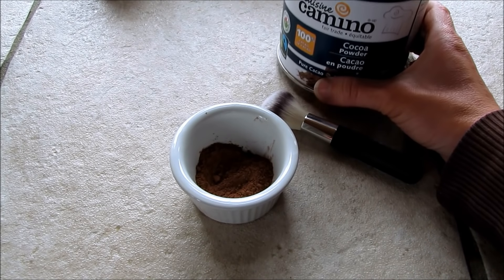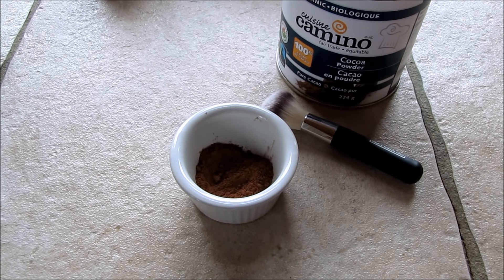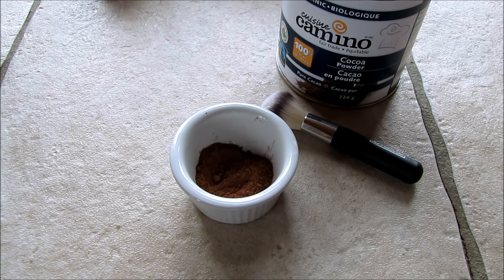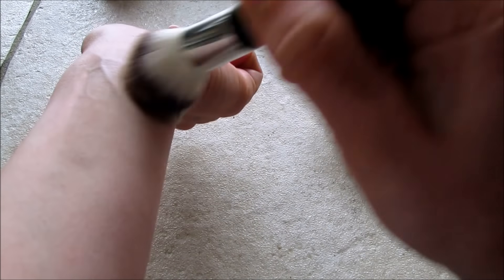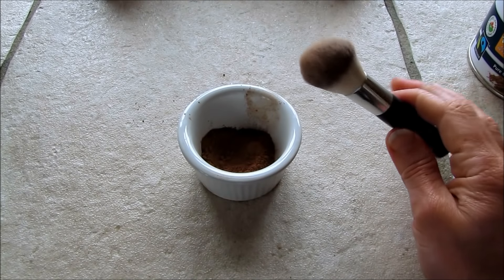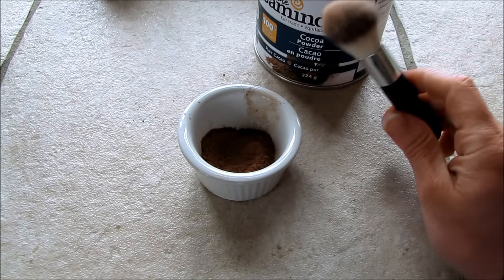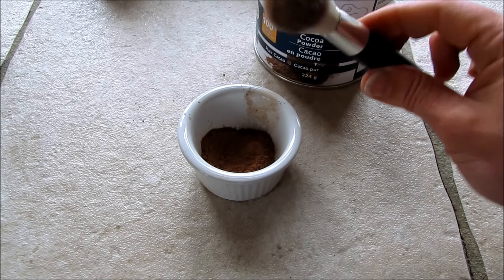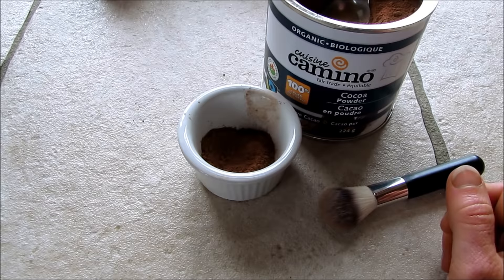DIY Makeup: Make Your Own All Natural & Organic Bronzer and contour powder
Make your own 1 ingredient antioxidant & vitamin rich bronzer which works great for almost any skin type and tone.

Thanks!